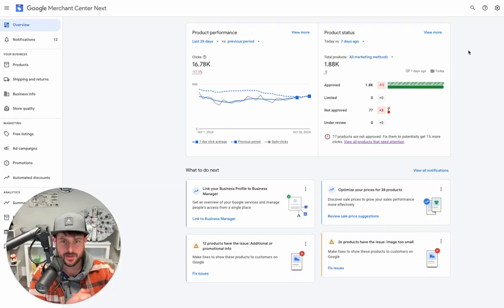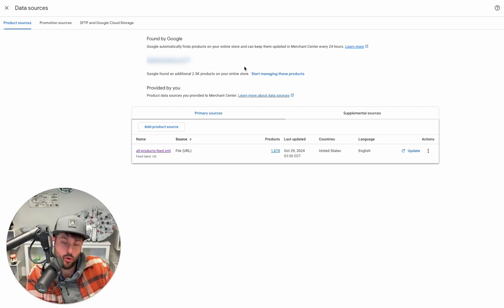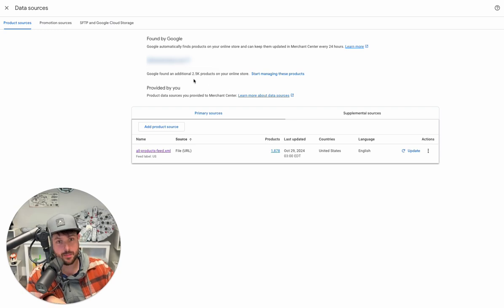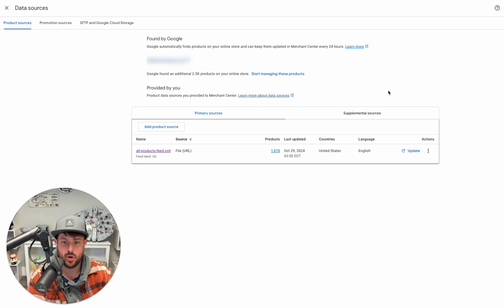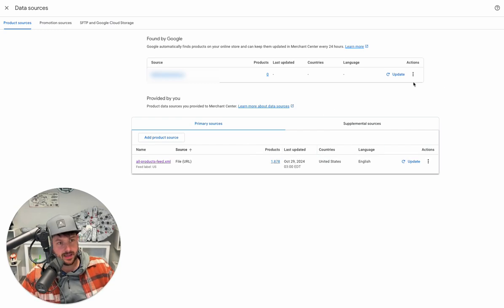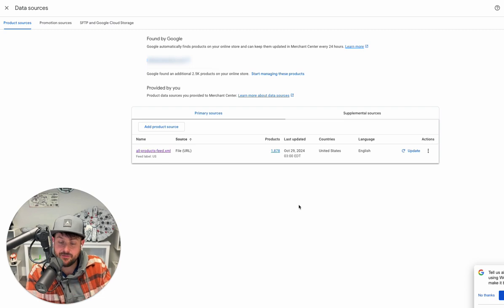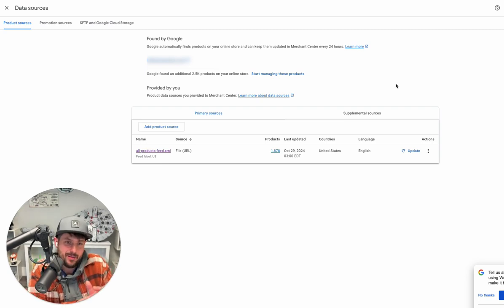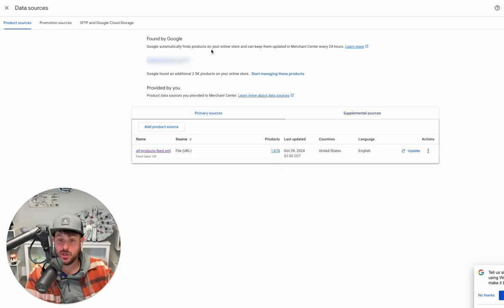How to Turn Off Found By Google Products in Merchant Center Next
Have you found random websites in your Google Merchant Center shopping feed that you didn't add to the feed and don't want live? Those could be being added by the Found by Google data source in Next that pulls products directly from your website. Kirk discusses this briefly and shows you how to shut it off in this video.

as well as their SMB Google Ads Program (for budgets under $10K/month)